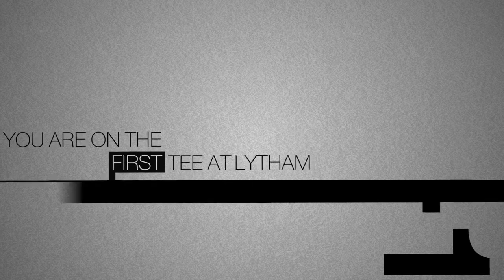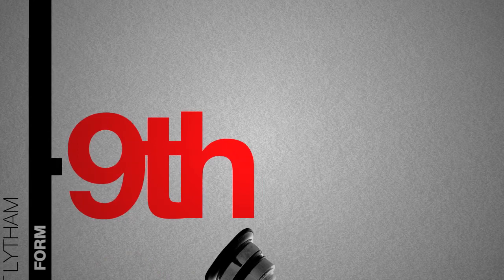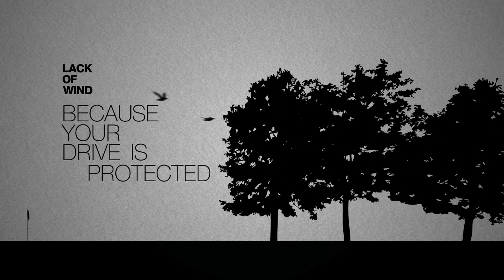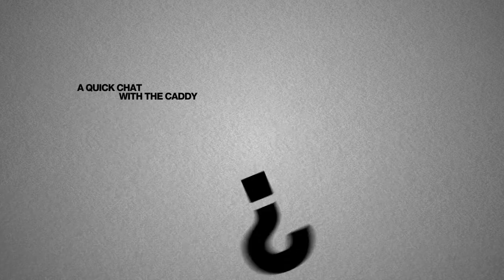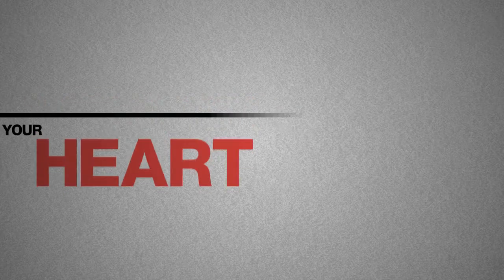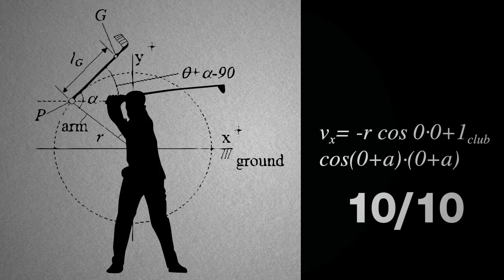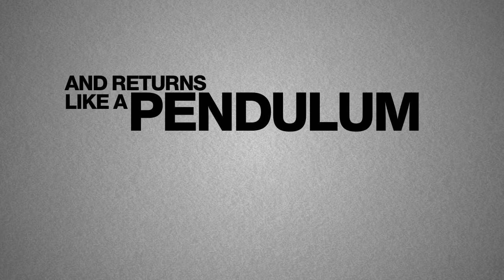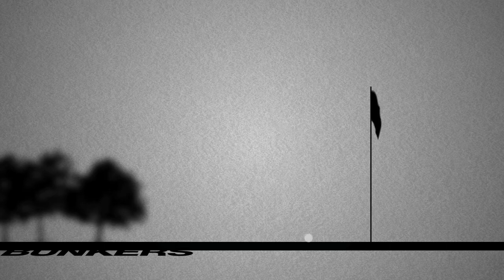Pure Shot - Kinetic Typography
A short animation about the Pure Shot, which advertorials are featuring within The Times during the space of The Open.

Animation by: Vjay Lad
Story and Voice Over by: Charlie Bibby